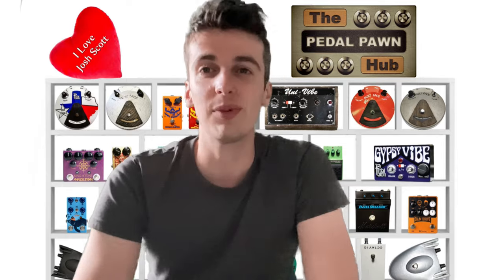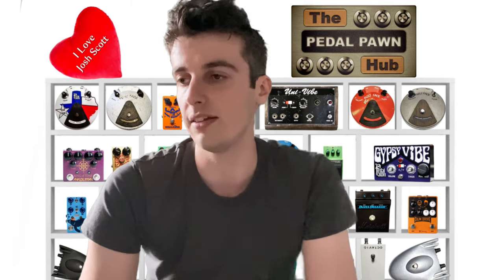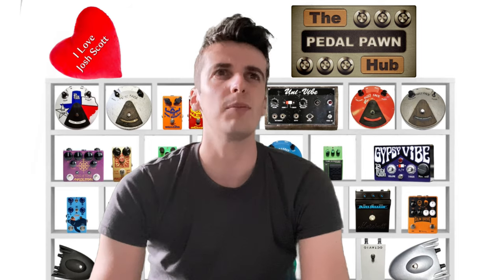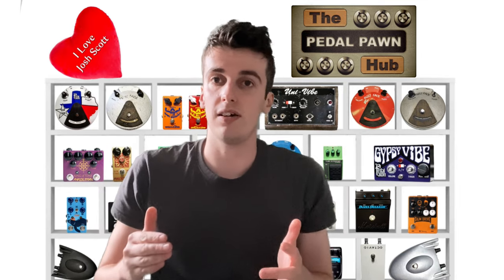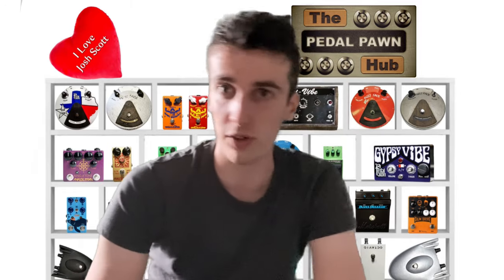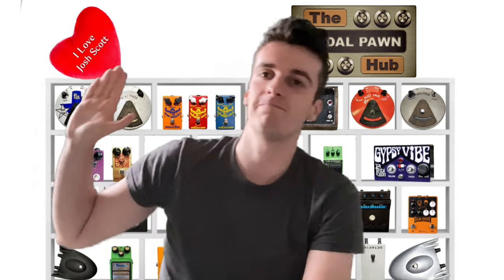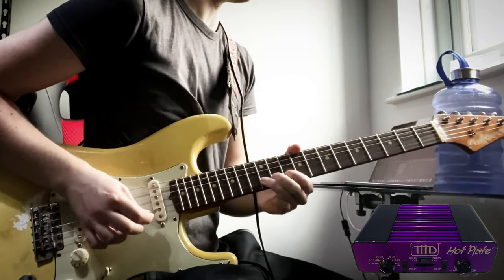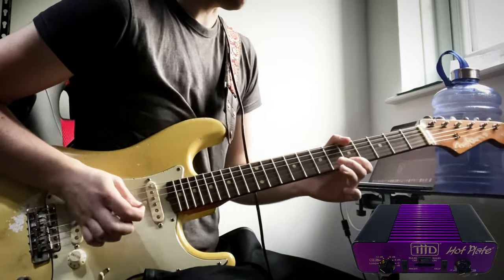The secret to good tube amp tone…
Welcome to this weeks episode of thepedalpawnhub - today we're looking at a device that has changed my life! The use of an attenuator is the secret to good tube amp tone (at low volume) in my opinion.

Thank you all so much for the support! Be sure to check out handmade pedalpawn 🇬🇧 guitar pedals